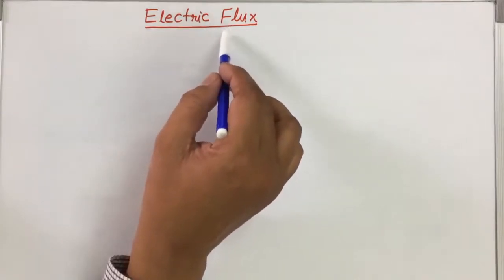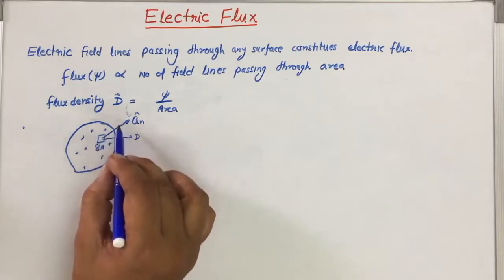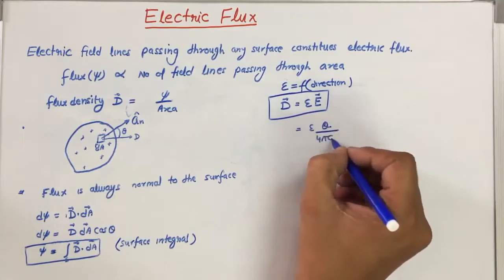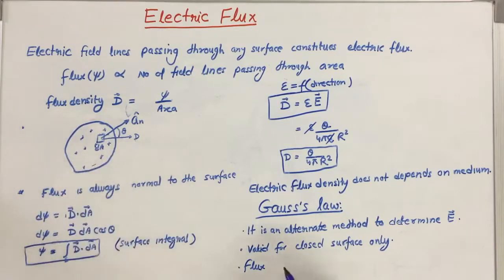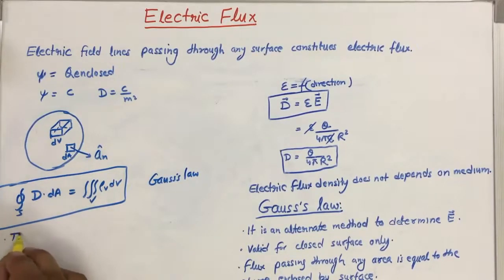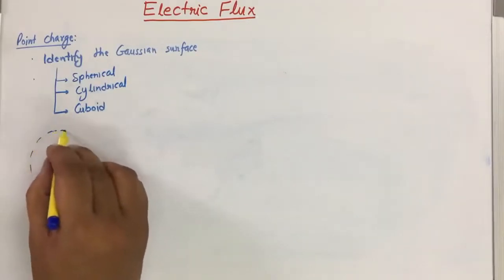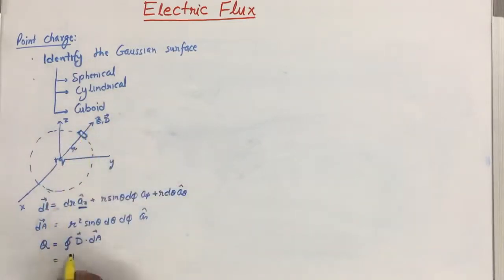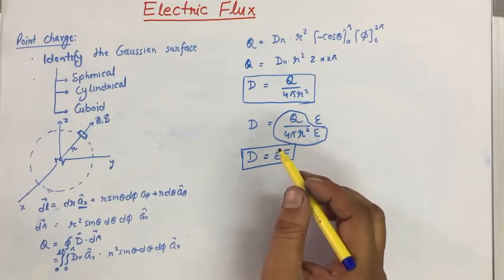Electrostatics Lecture5 Gauss s Law720P HD